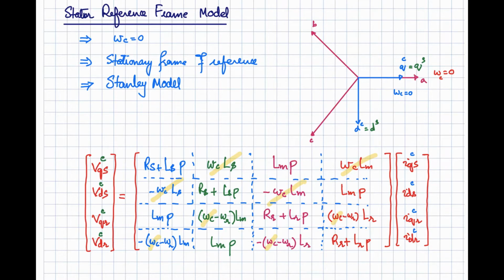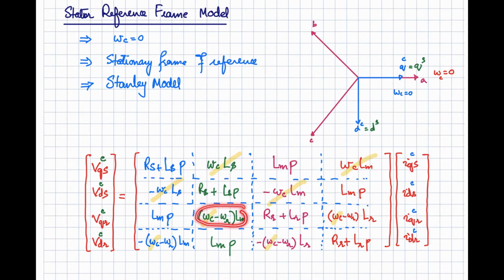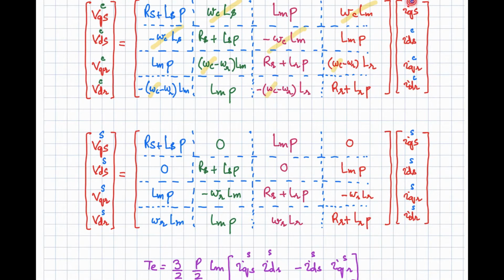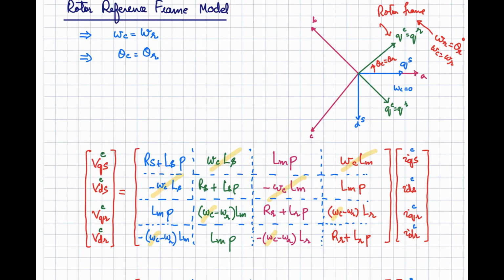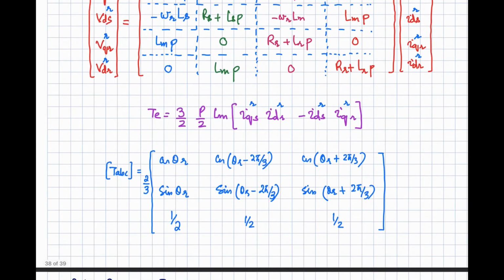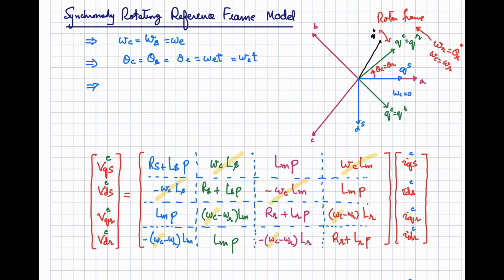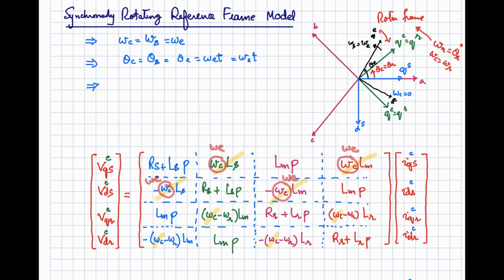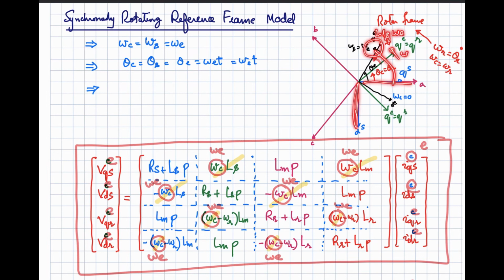W10-2: Induction Motor Model in Different Frames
Induction Model has been discussed in different frame of references.